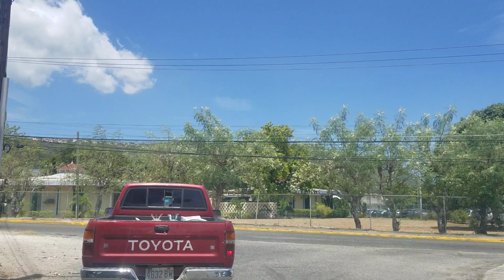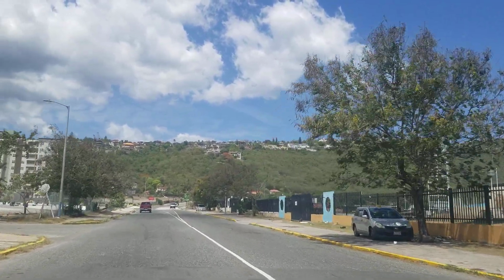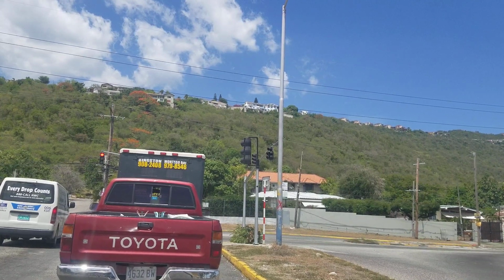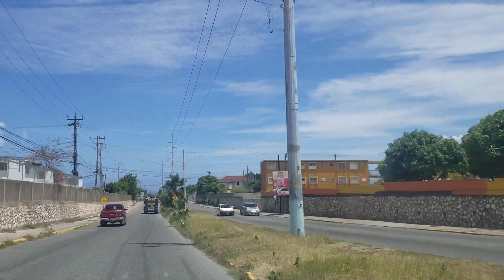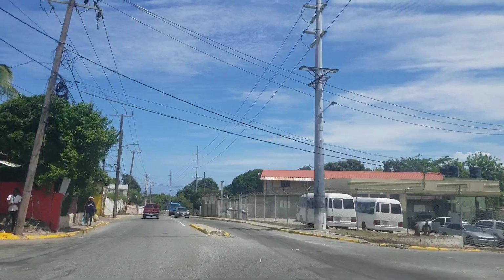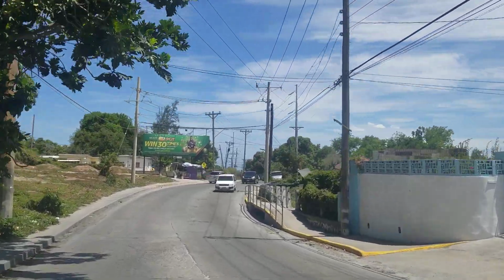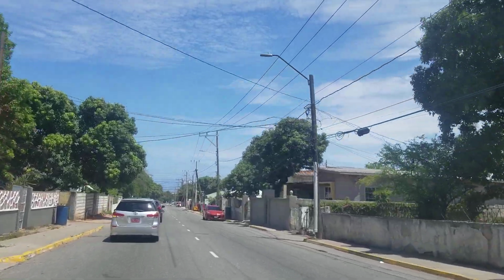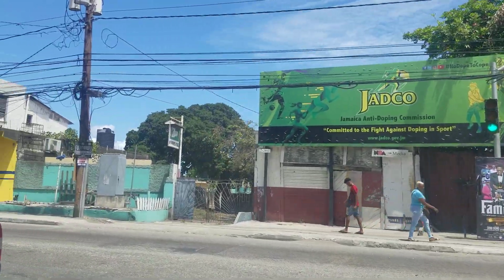Mountain View Avenue Jamaica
Driving through Kingston Jamaica